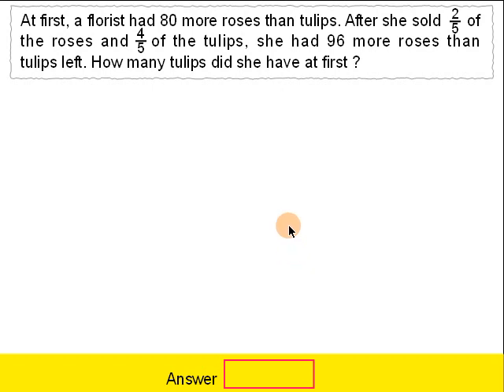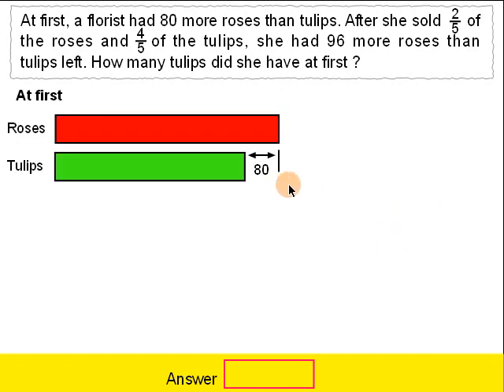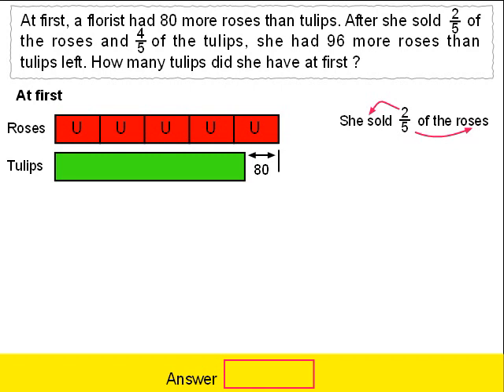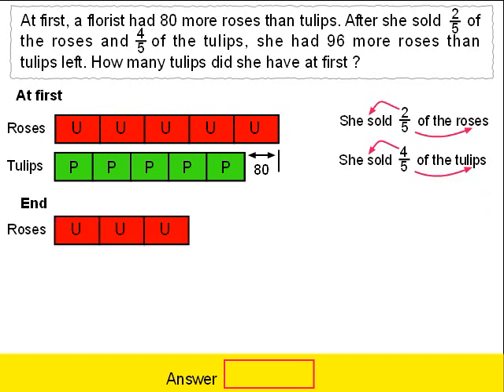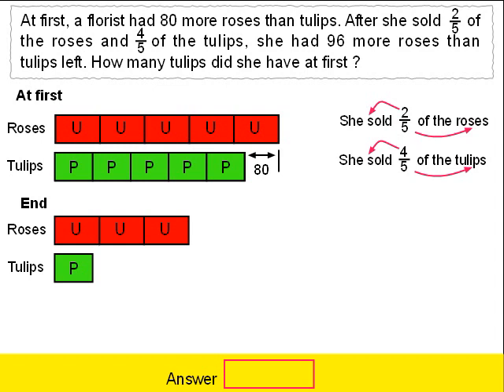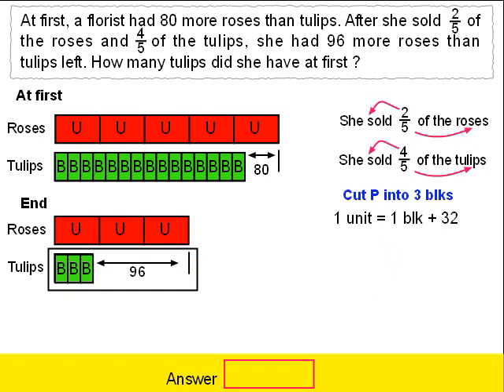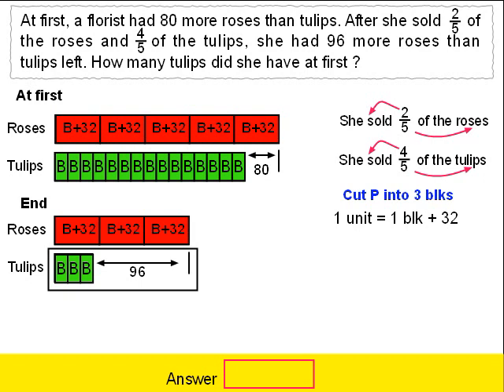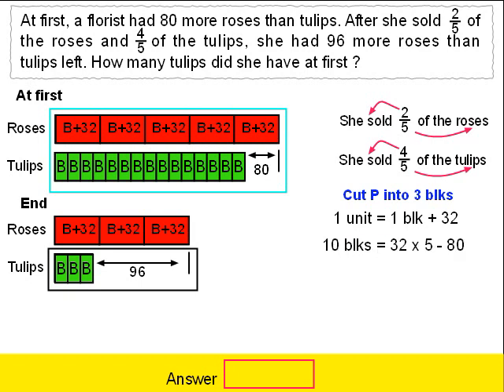P6 Fraction 40